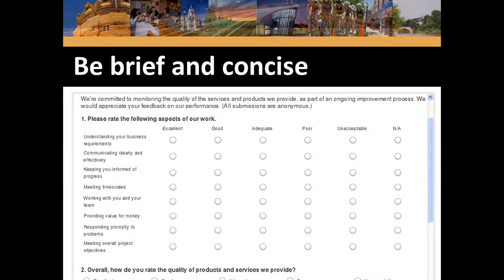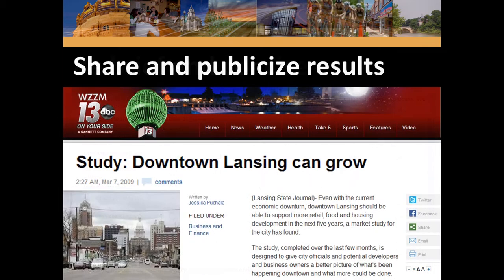Input Plan-it Video Four: Surveys and Focus Groups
An overview of surveys and focus groups as part of the public engagement process. Produced as part of the Input Plan-it Public Participation Training series for Plan Iowa and Iowa Department of Economic Development.